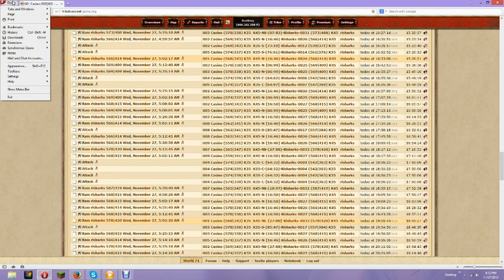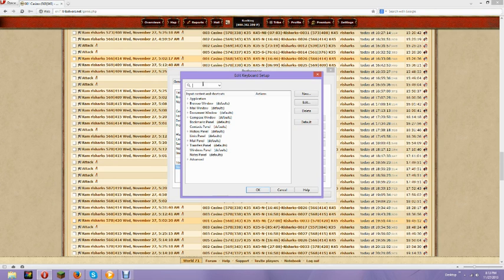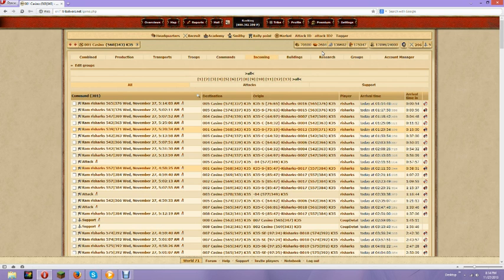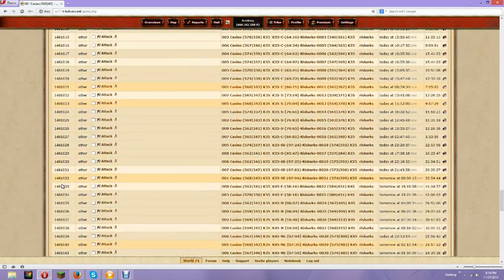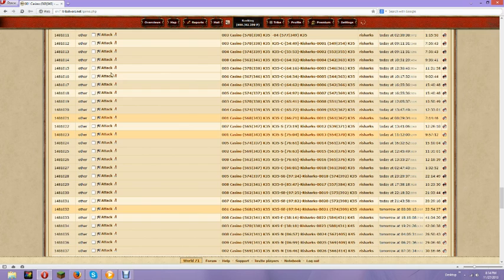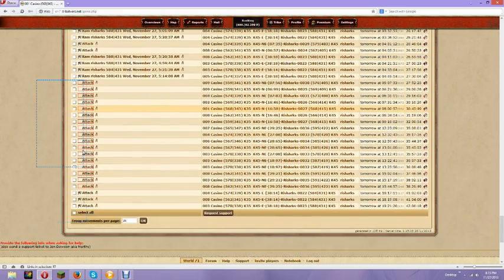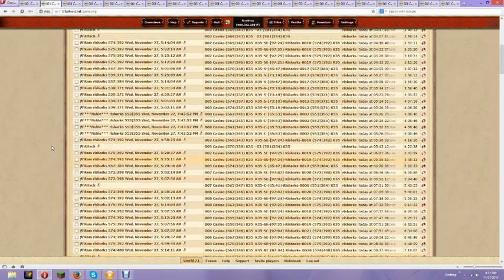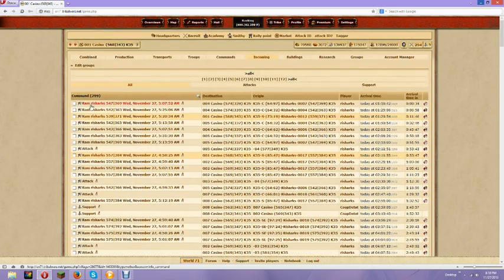Tagger for TW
Hey guys, just a little tutorial i did for my tribe showing them how to tag mass incommings.  The scripts used were taken from the TW forums, so are completely legit.  Afraid i don't have credit for the folks that made the scripts themselves, so if you guys see this, please message me and i'll make sure you get credit for them.